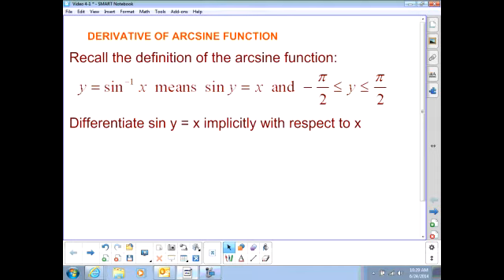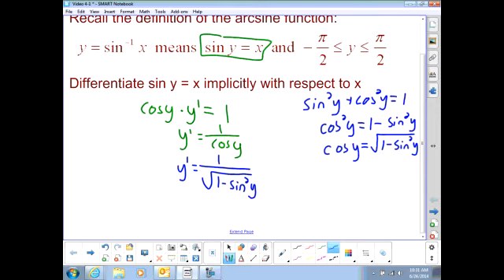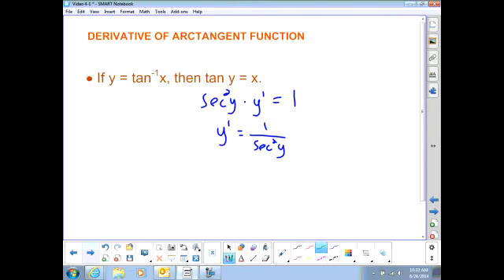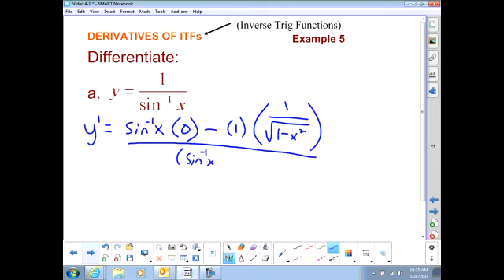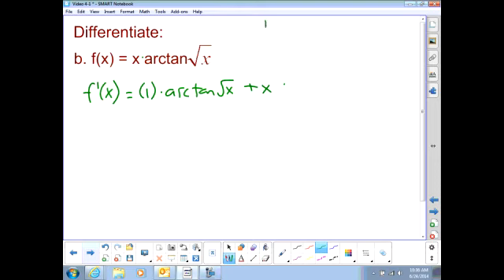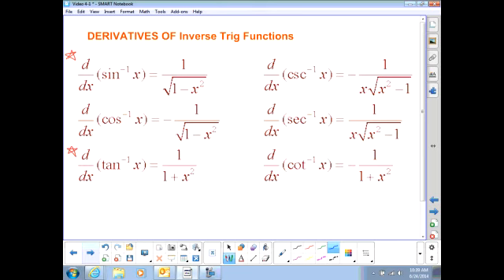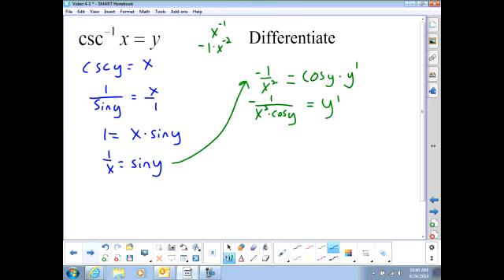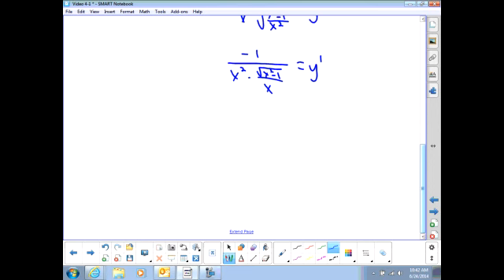SC Video 4-1